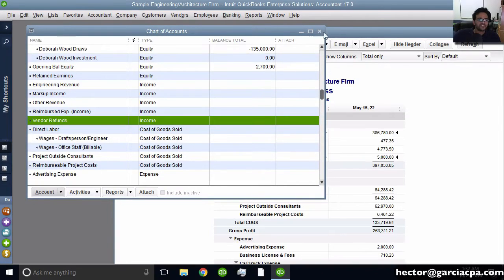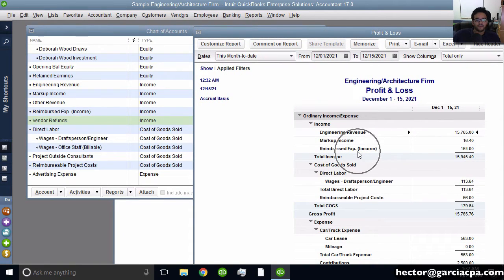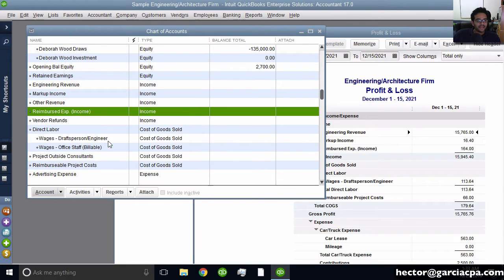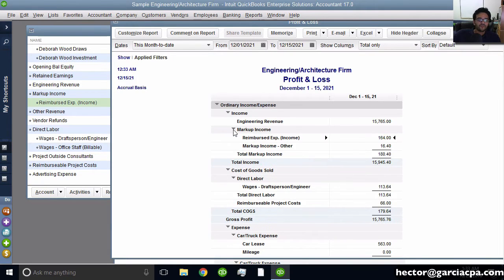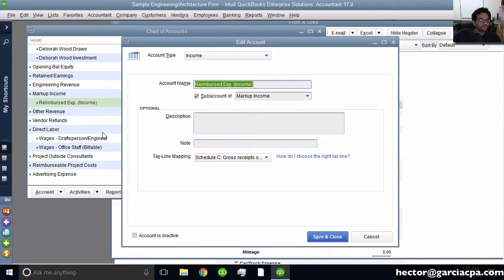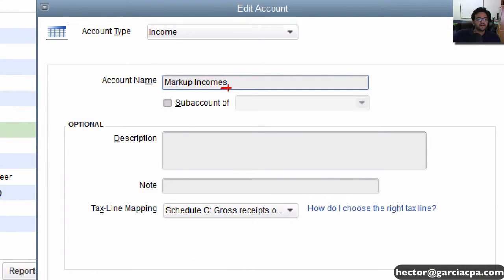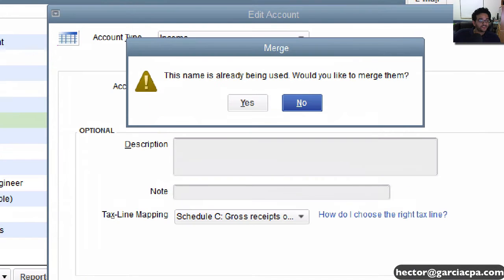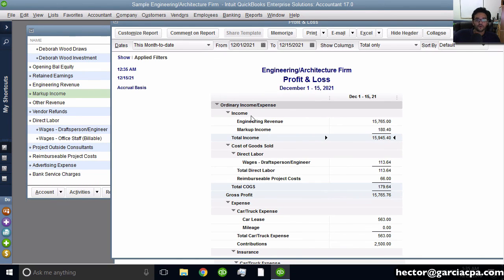Merge or Consolidate Accounts in QuickBooks Desktop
How to combine/merge accounts that are duplicated or redundant quick tutorial by Hector Garcia,CPA